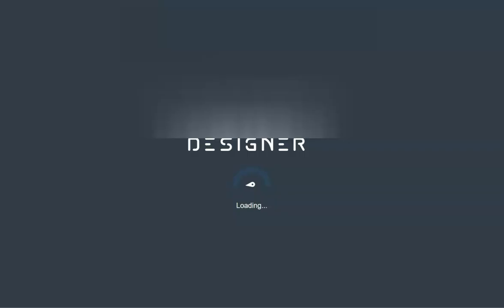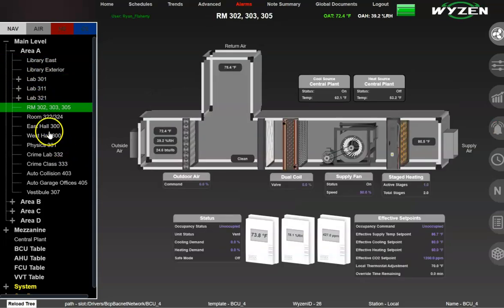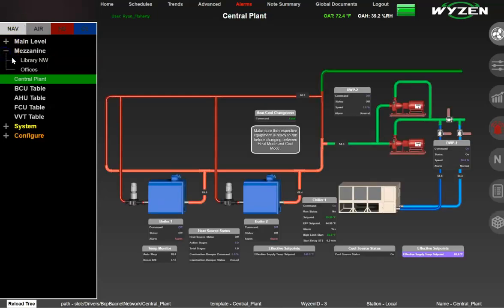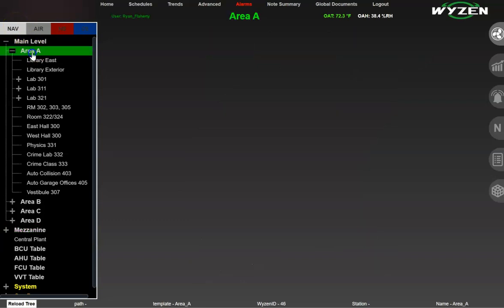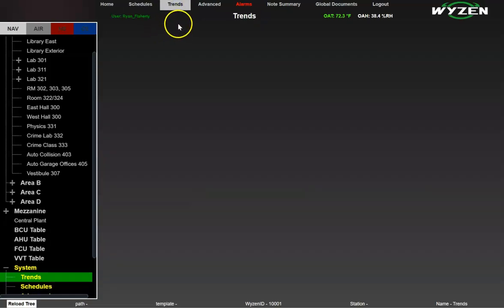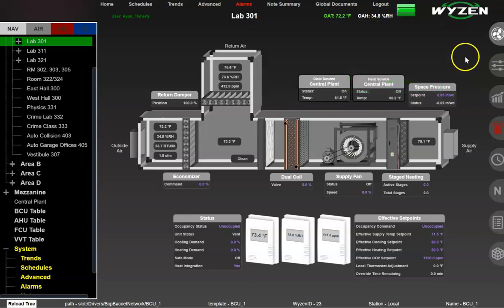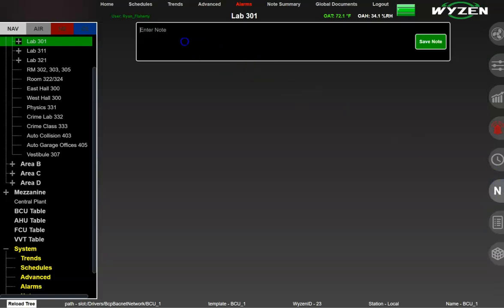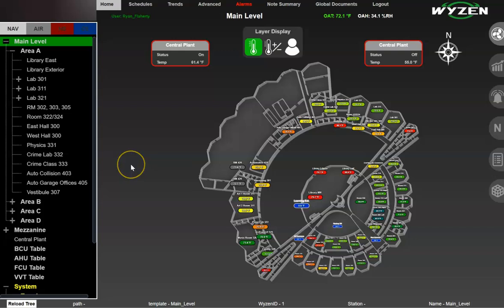Wyzen Walkthrough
Woodman Controls Graphic Interface - Wyzen Demo and brief overview